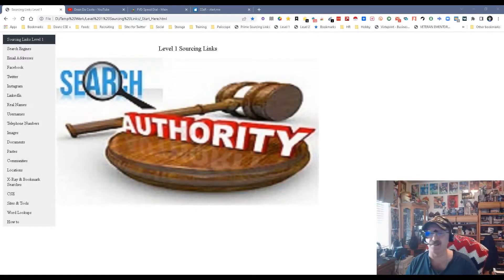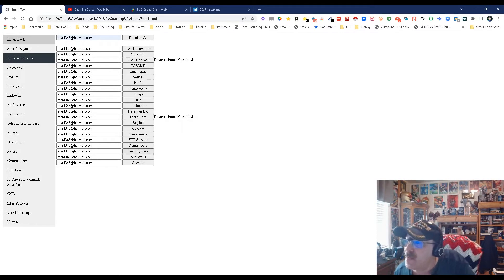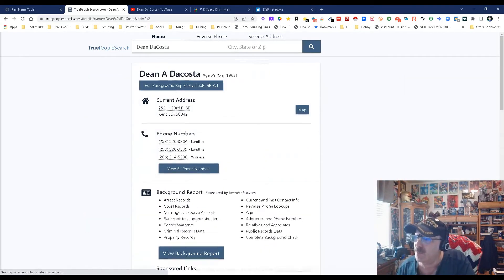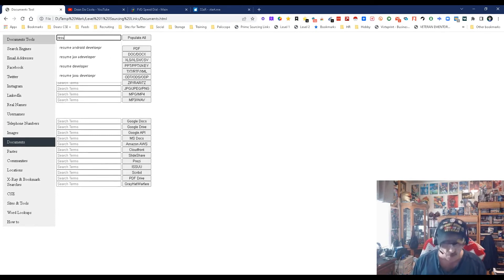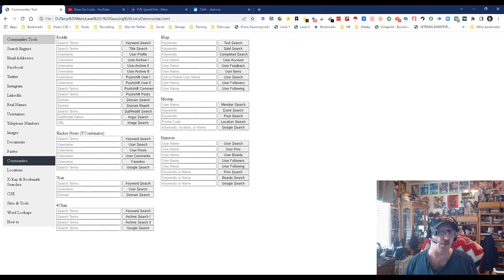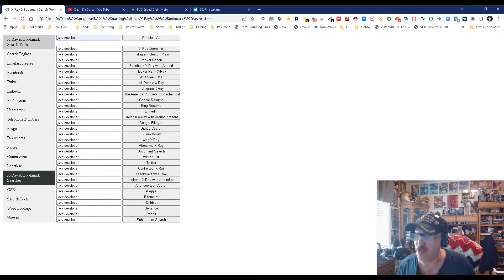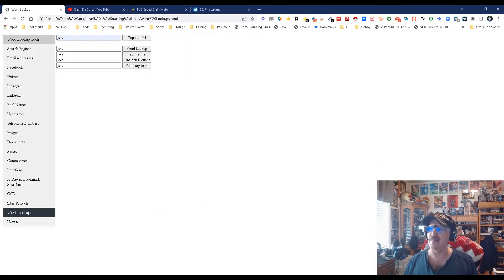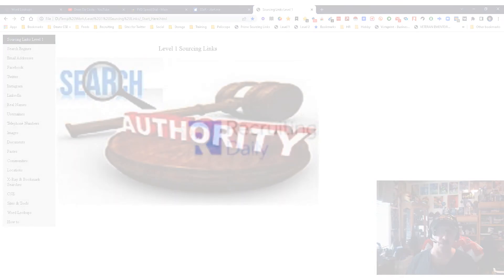Level One Sourcing - Dean Da Costa's Custom Google Xray Search Page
Today we'll be exploring Dean Da Costa's amazing hand crafted, locally sourced, and gluten free recruiting and sourcing tool! He made this web site for his own workflow, but he's sharing it with the sourcing community! Dean loves teaching the next generation of headhunters, and is darn good at it too.

He will be making public an advanced version of his tool this September 29th at RecruitingDaily's free online HRTX event. Register so you don't miss the chance to snag his professional version!